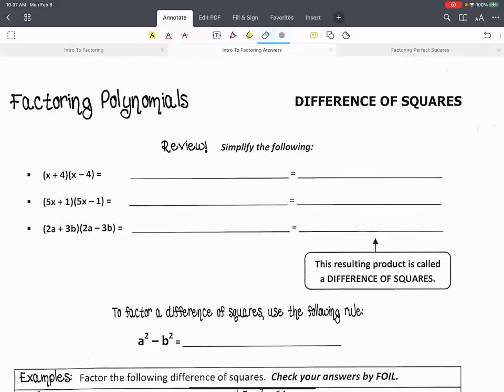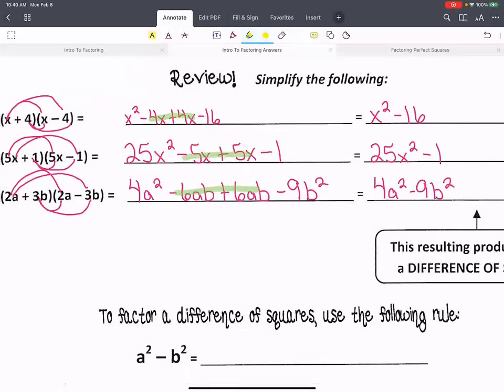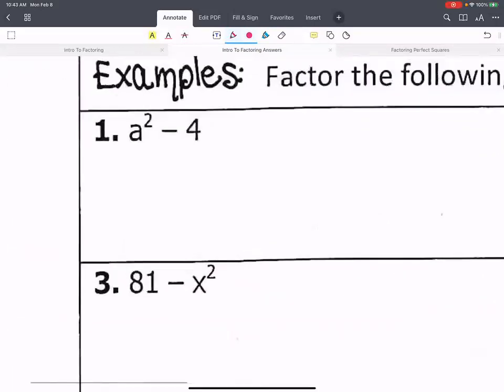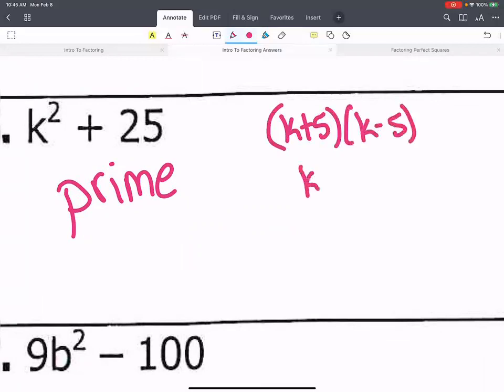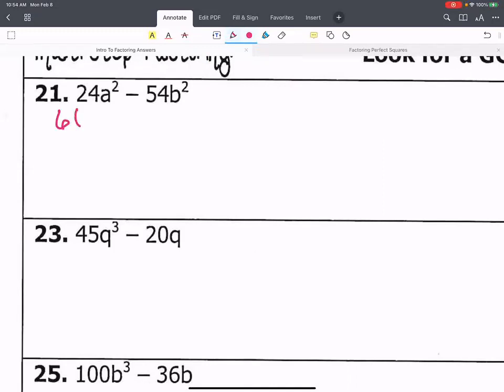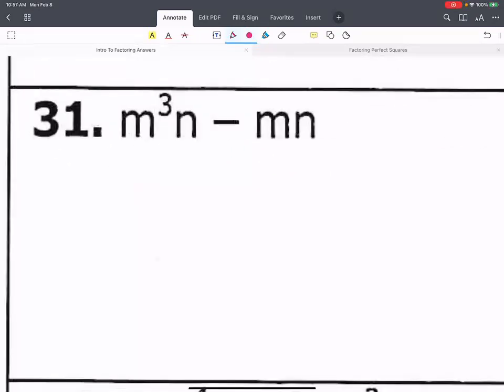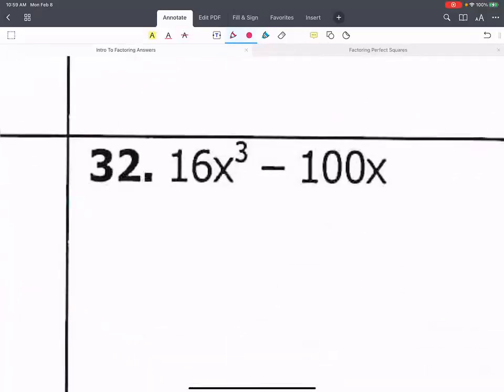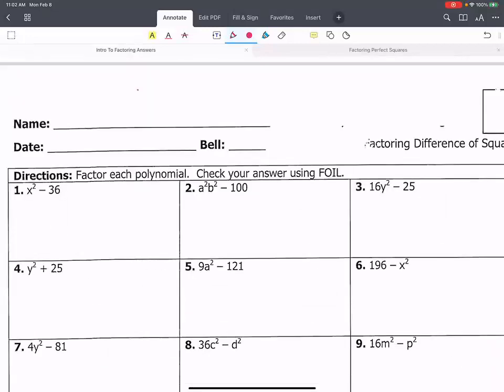Factor Diff of Squares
How to Factor by Difference of Squares